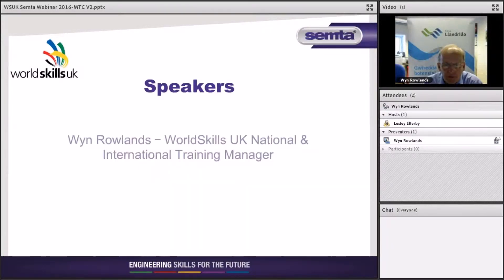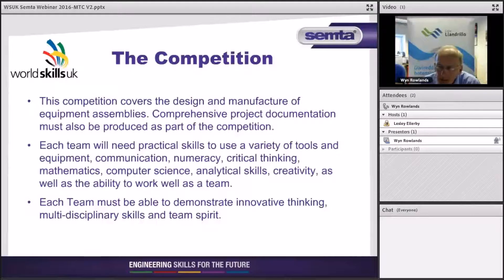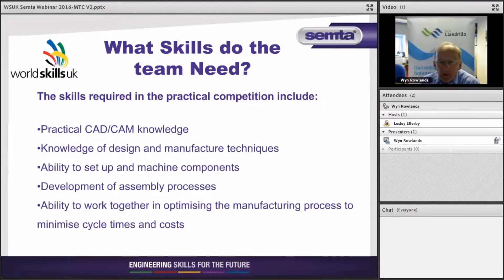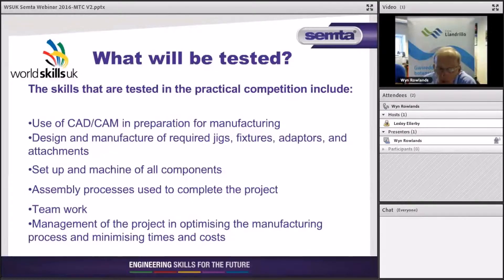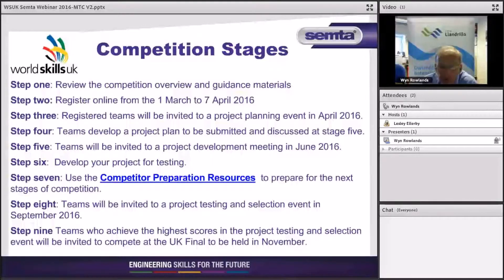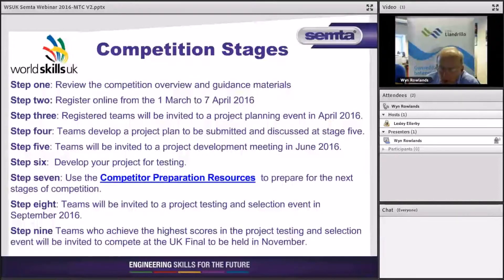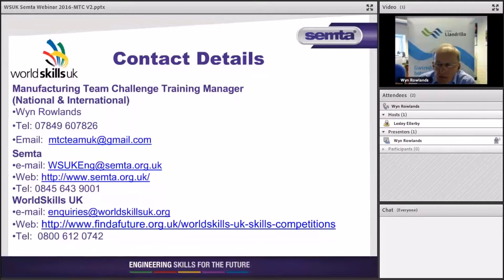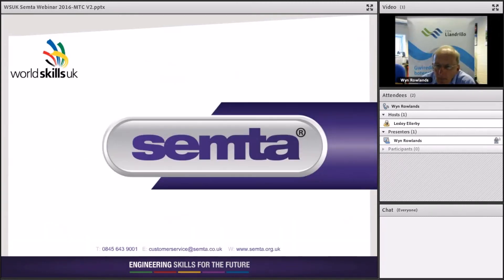WorldSkills UK Manufacturing Team Challenge webinar